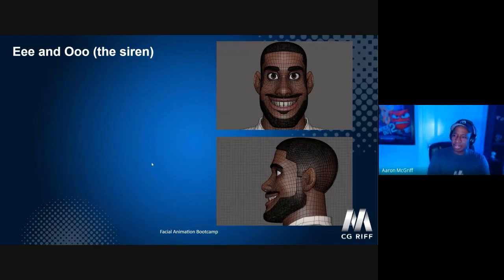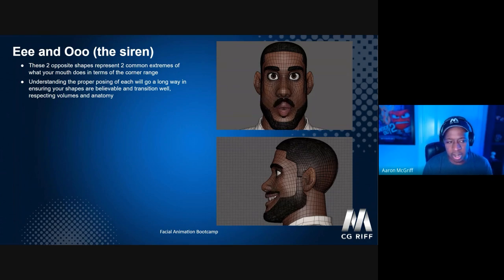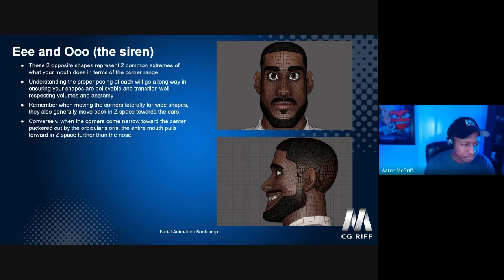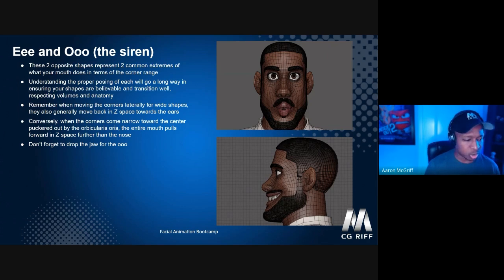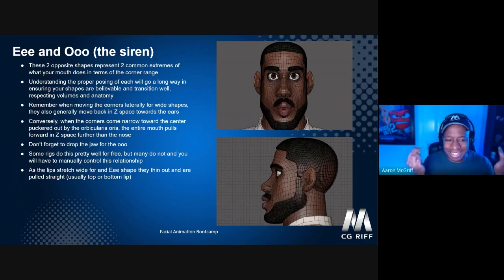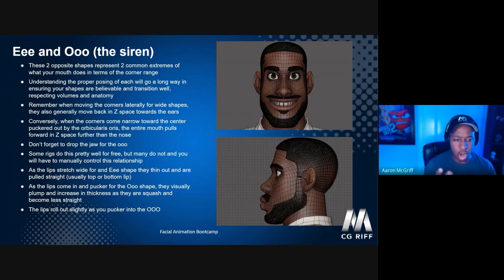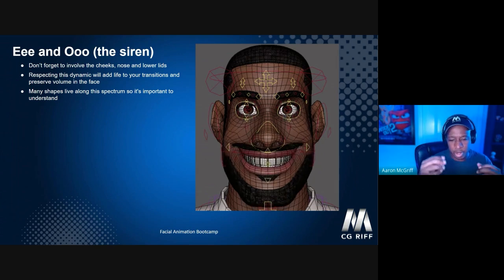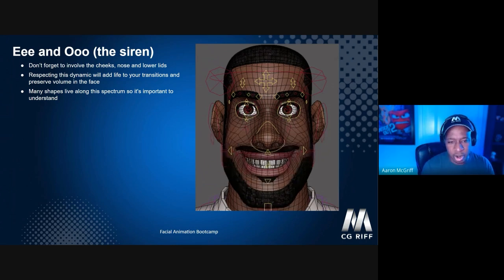CG RIFF - Facial Boot Camp Snippet - The Siren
In this quick excerpt from our 8 class Facial Animation Boot Camp, 19 year industry veteran animator, Aaron McGriff walks through a great tip for creating appealing and connected mouth posing, a concept he calls "The Siren." By understanding how to properly pose these 2 opposing shapes, you will have a much better chance of crafting a believable facial pose range that feels driven by the underlying anatomy.  Interested in learning more? Don't miss our next Facial Animation Boot Camp, hosted by CG RIFF, starting April 20th 2025.